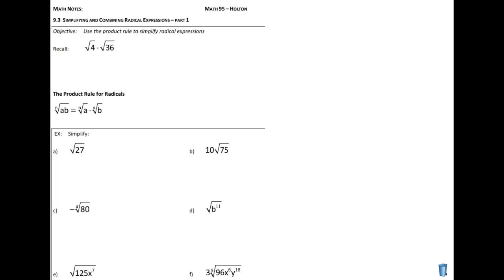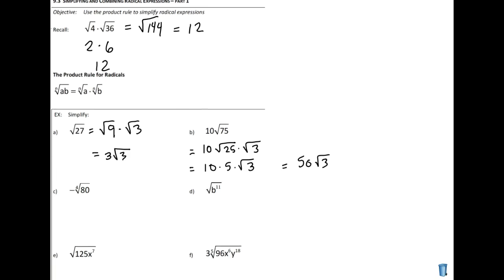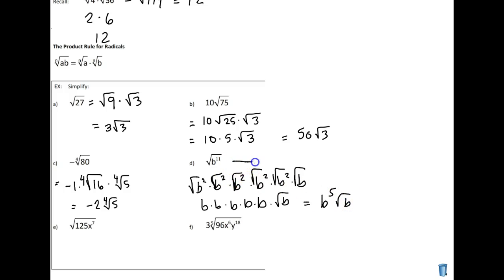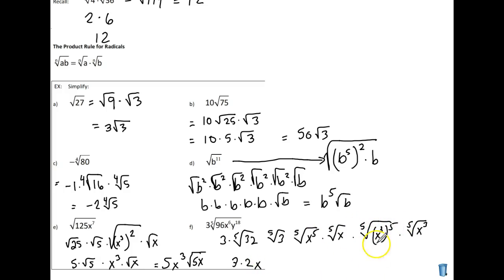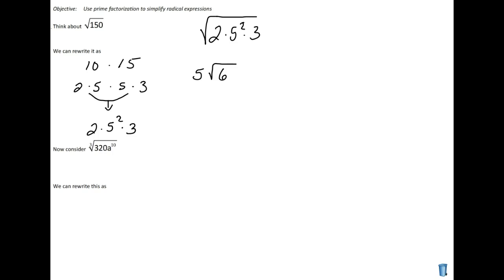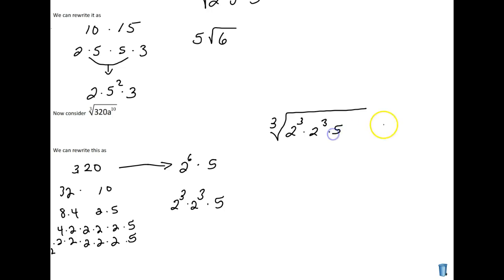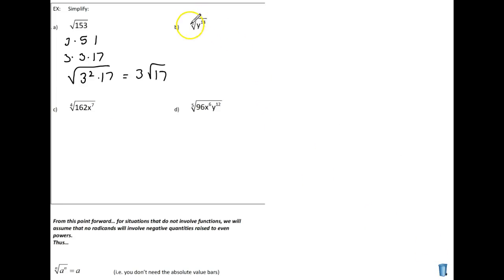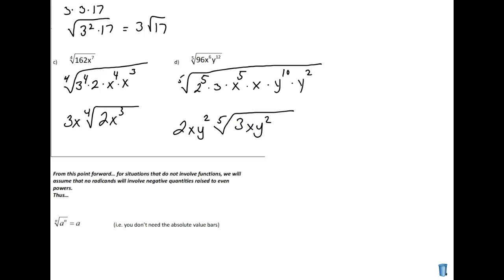9.3 Simplifying and Combining Radical Expressions - part 1